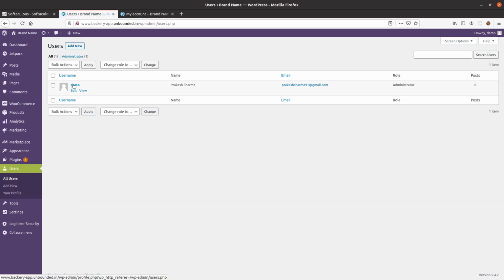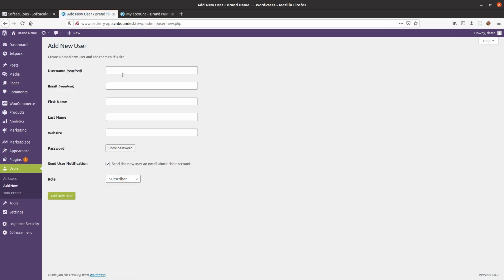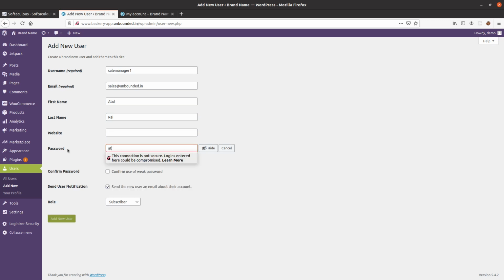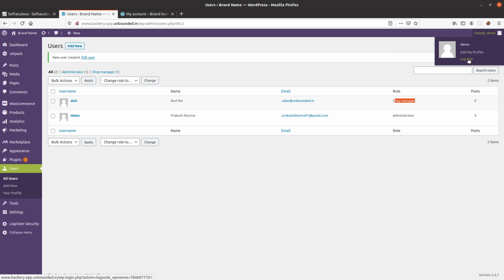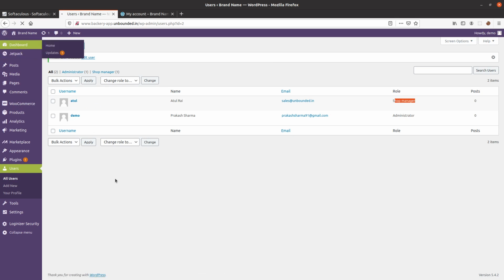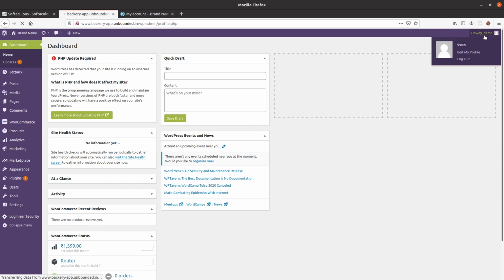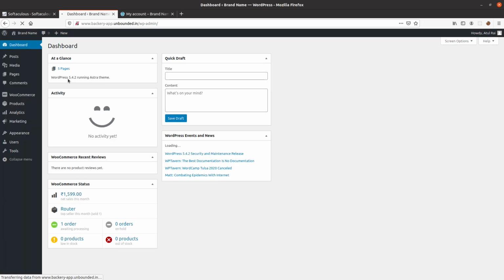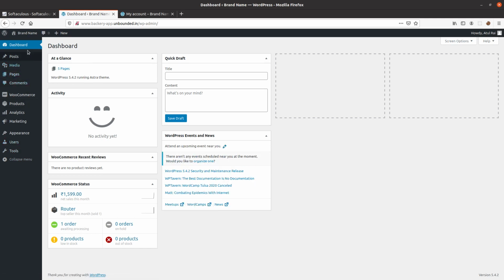E commerce website without coding - 10. Woocommerce shop manager role to restrict access